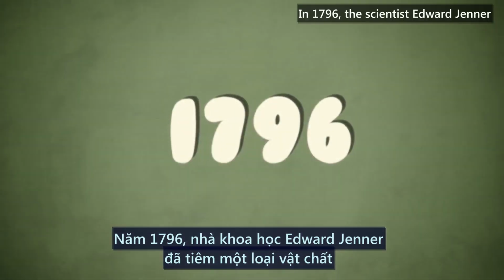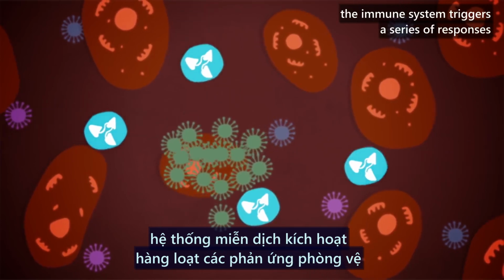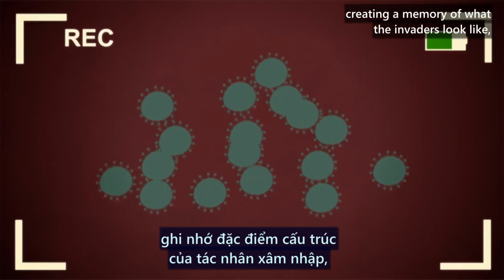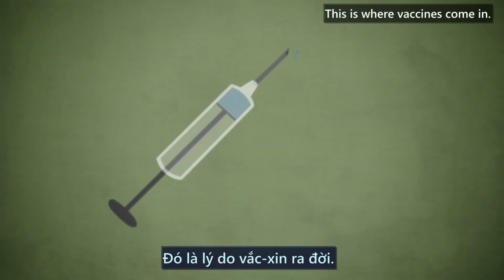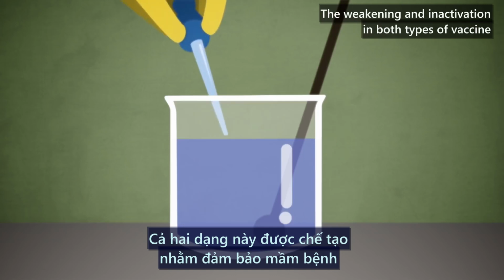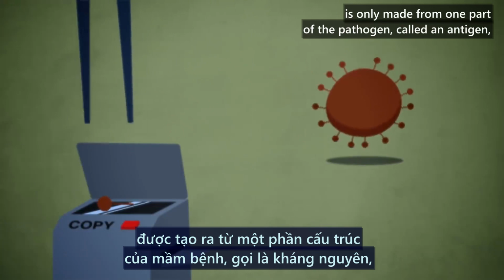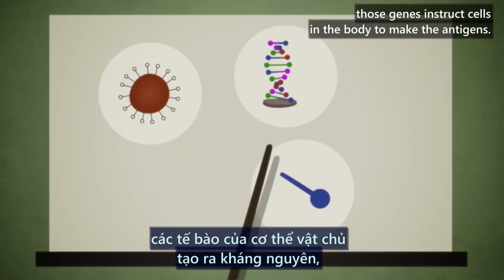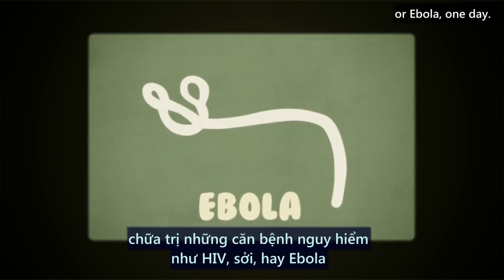[TED Ed - Vietsub] Vắc-xin hoạt động như thế nào? - Kelwalin Dhanasarnsombut | Virus Corona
Vắc-xin lần đầu tiên được tìm ra bởi Edward Jenner, một bác sĩ kiêm nhà khoa học người Anh. Ông đã thành công tiêm một lượng nhỏ vi-rút bệnh đậu mùa vào một cậu bé 8 tuổi, để bảo vệ em từ khỏi loại vi-rút chết người này. Nhưng làm thế nào quá trình (có vẻ như là) ngược ngạo này lại đem lại hiệu quả? Kelwalin Dhanasarnsombut giải thích chi tiết về khoa học đằng sau liều vắc-xin.
© I do not own the original video or audio content.

All rights belong to TED and the respective speaker.This video was edited and subtitled into Vietnamese by me for educational and non-profit purposes, aiming to bring inspiring ideas to the youth in Vietnam.

Thank you for spreading ideas that change the world.